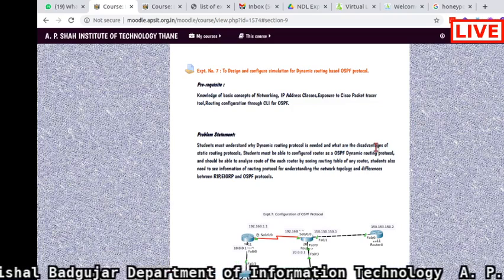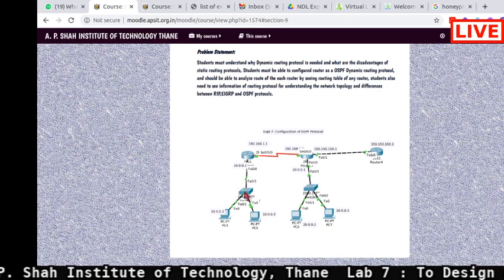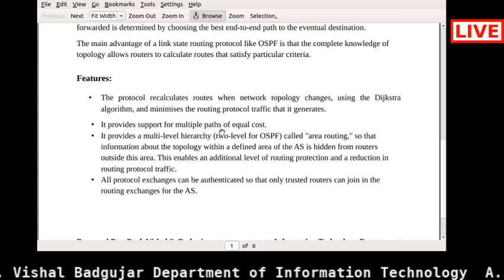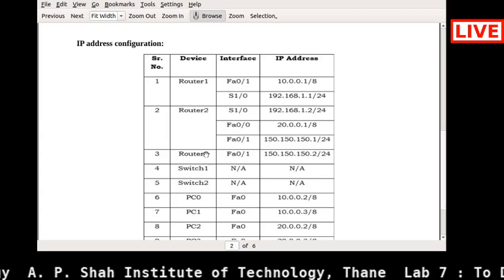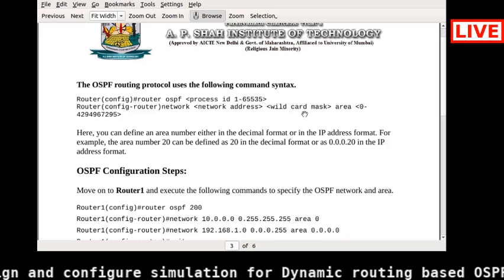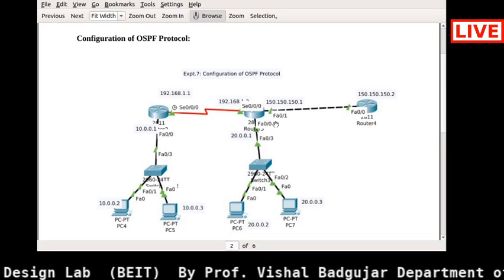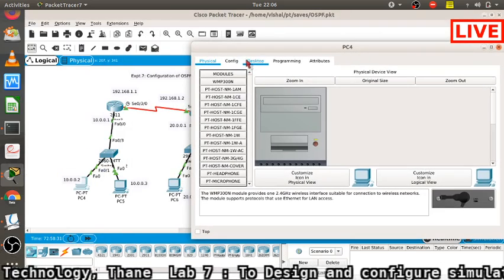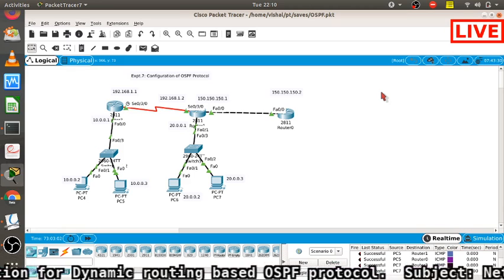Lab 7: To Design and configure simulation for Dynamic routing based OSPF protocol.